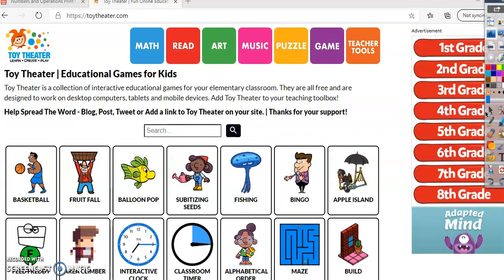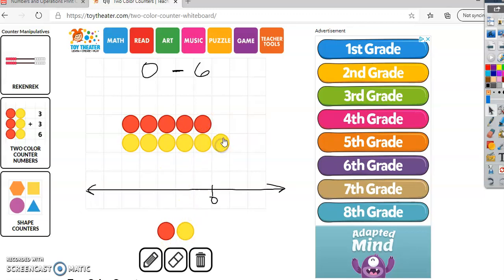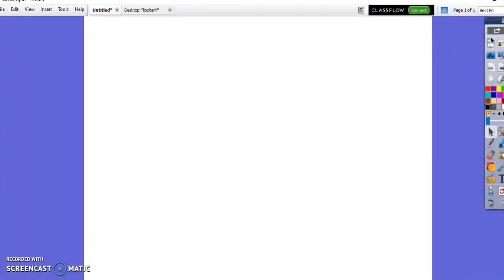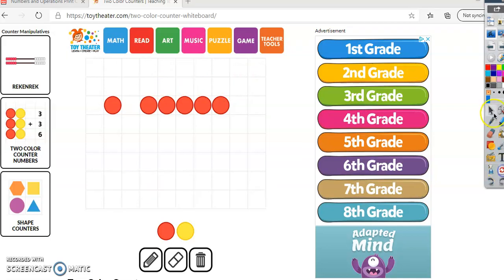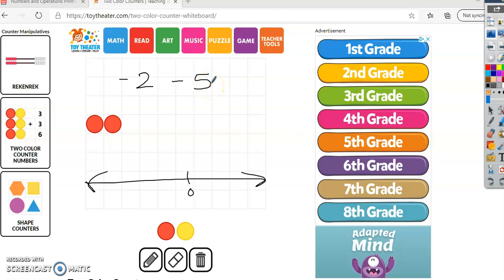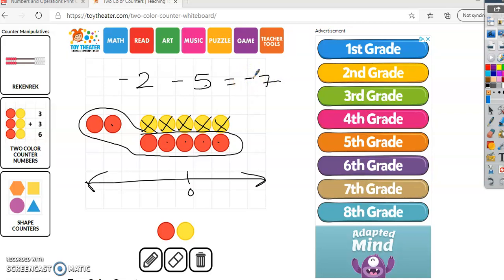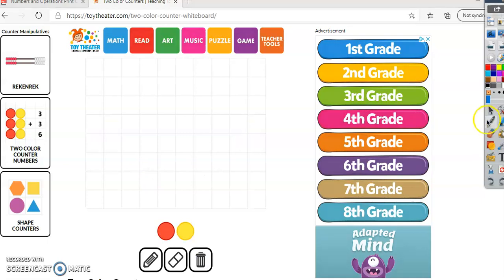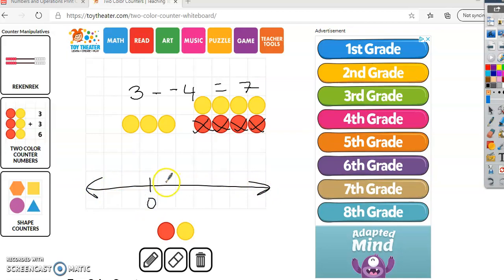Add Sub Integers Lab Video 5